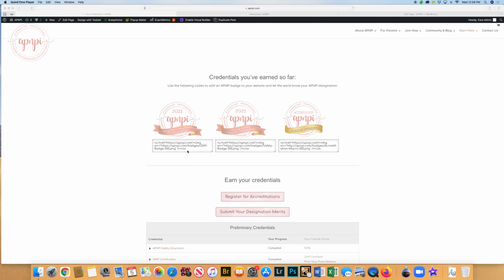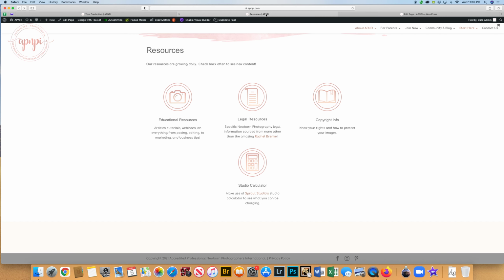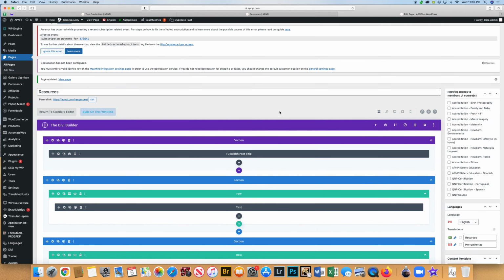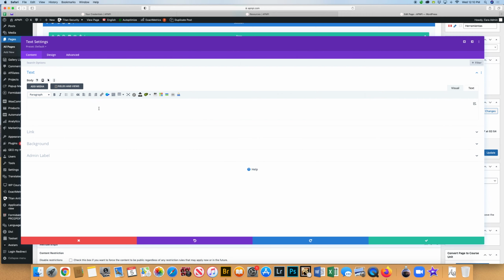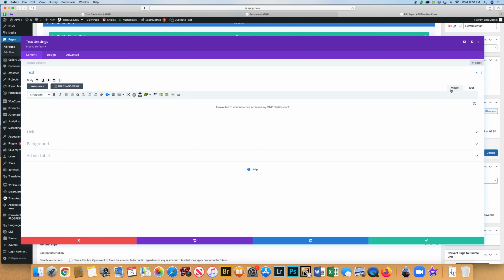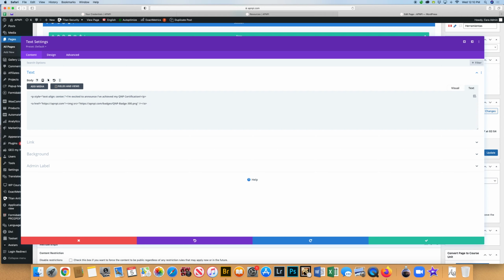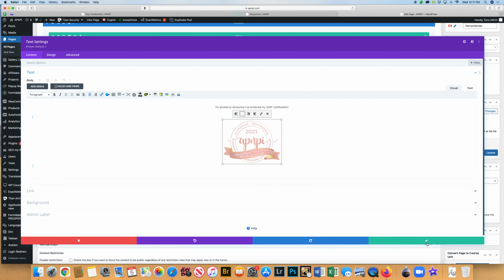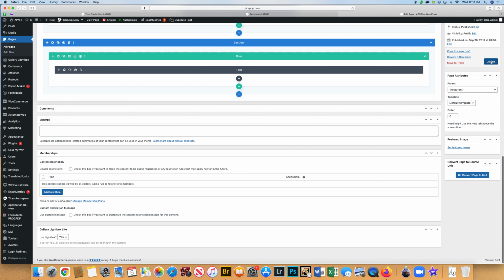Embedding Code Tutorial